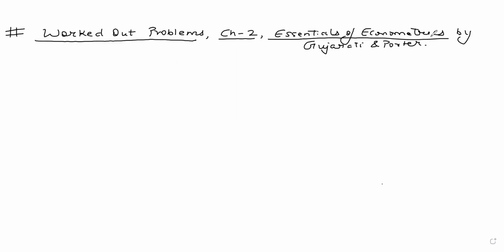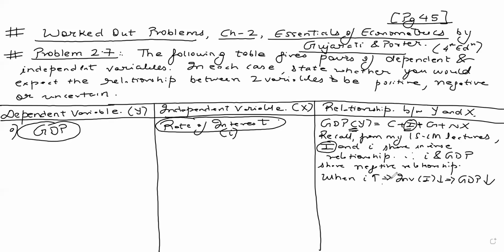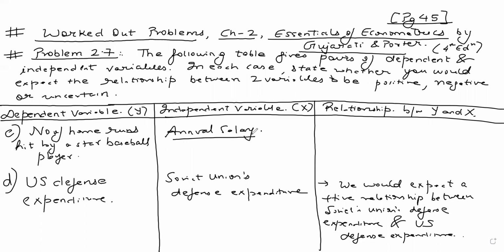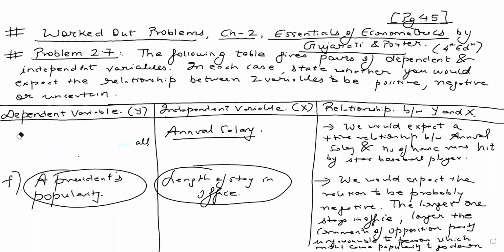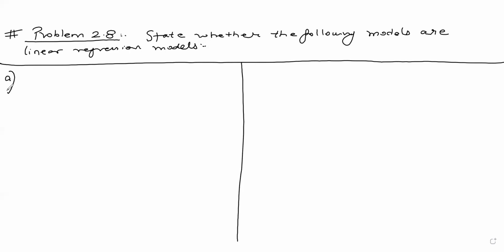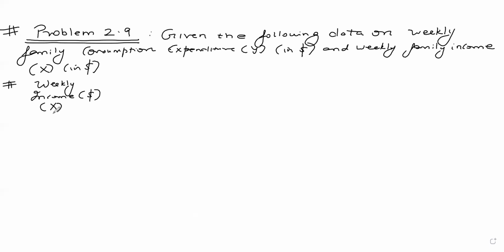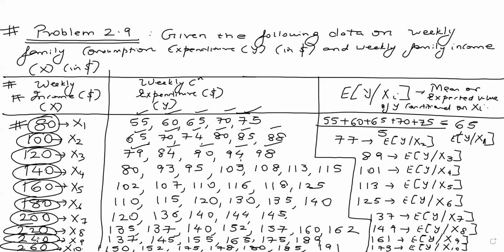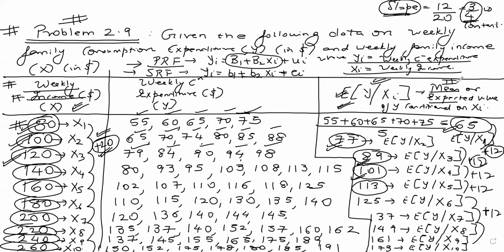DU ECO(H) SEM-4 ECONOMETRICS GUJARATI AND PORTER SOLVED BACK PROBLEMS-2 BY AKSHAY SIR WA 9873550745